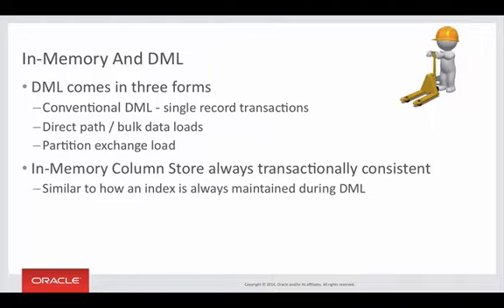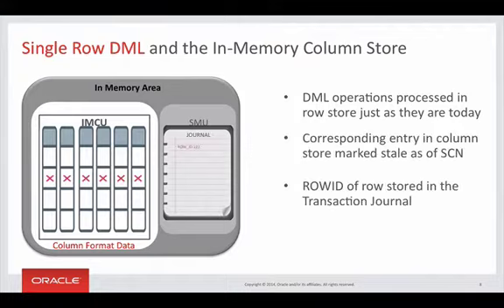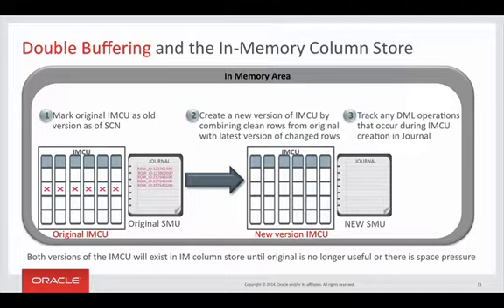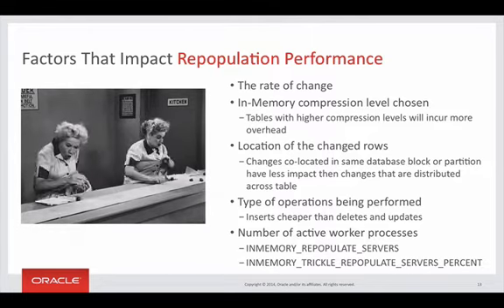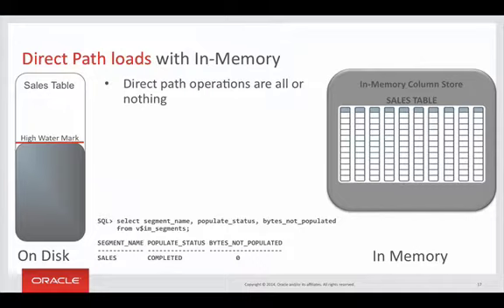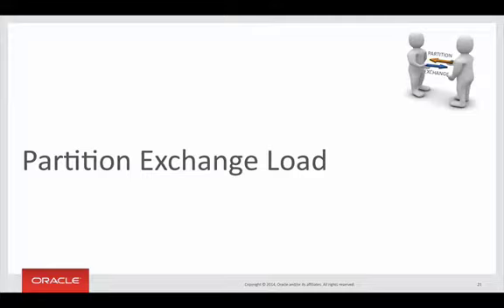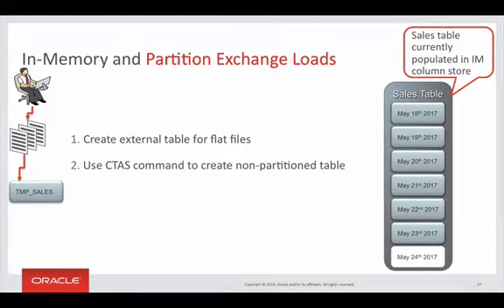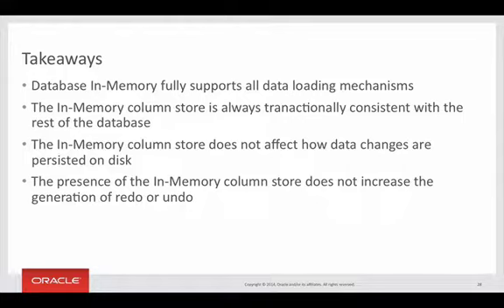Oracle Database In-Memory & Data Loading - DBIM Workshop Part 3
How is the Oracle Database In-Memory column store kept in sync during data loading operations? This video examines all 3 data loading techniques (DML operation, direct path loads & partition exchange loads) and explains with easy to follow examples exactly how the In-Memory column store is kept transactionally consistent at all times